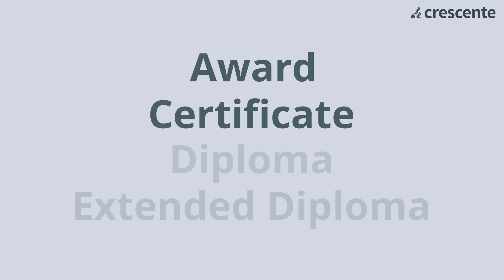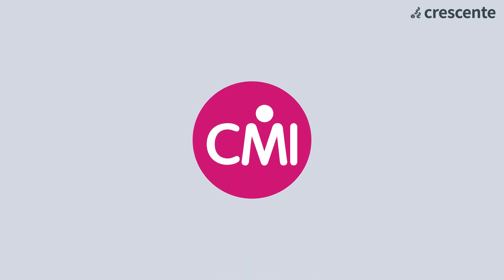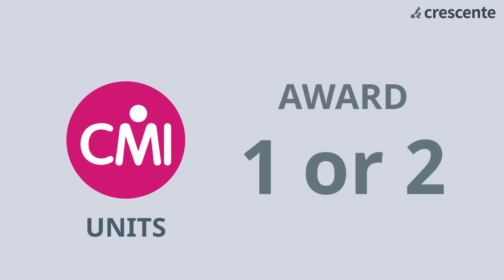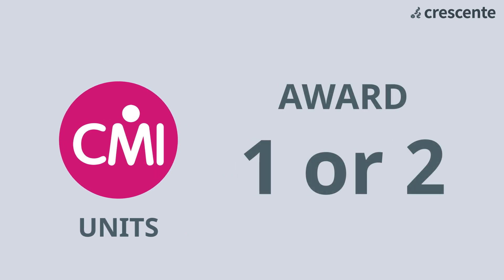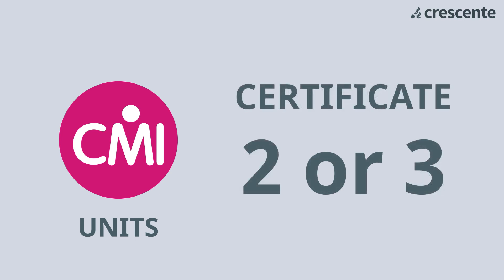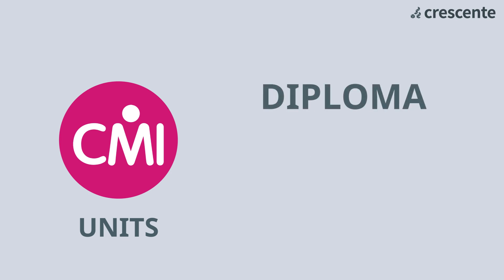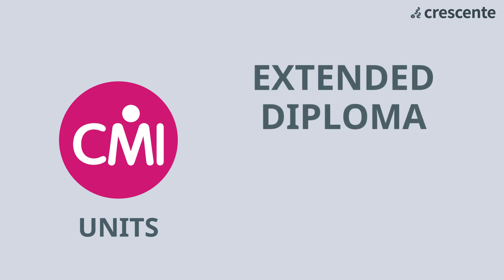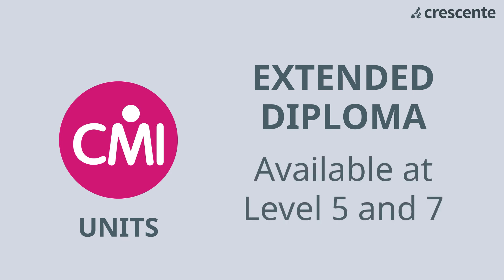CMI Management and Leadership Qualifications - self-study with Crescente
There are so many great reasons to study CMI Management and Leadership qualifications with Crescente:
Every unit available - Choose from all the units for each qualification.
No time limits - Start whenever you like. Take as long (or short) as you want.
Friendly and inclusive - Learn in a professional, friendly and inclusive atmosphere.
Real-world experts - Learn from practicing consultants, managers and coaches.
Unlimited support - Assignment support on-demand via Zoom and email.
No hidden costs - All registration and assessment fees are included in one price.